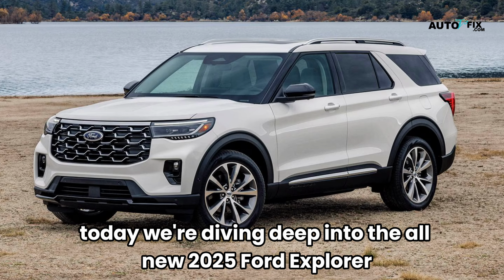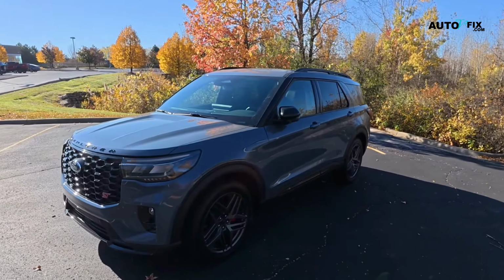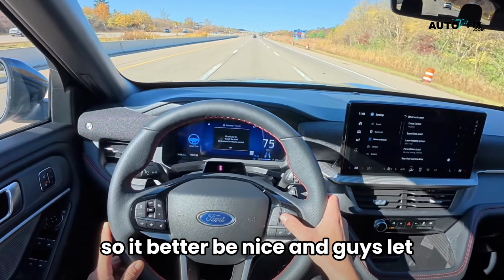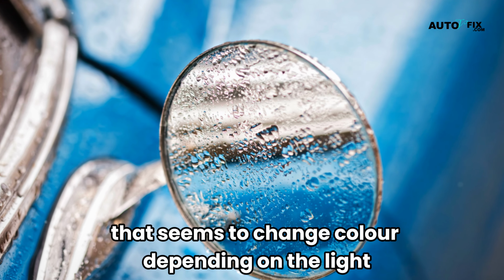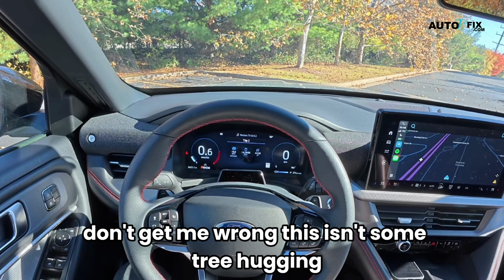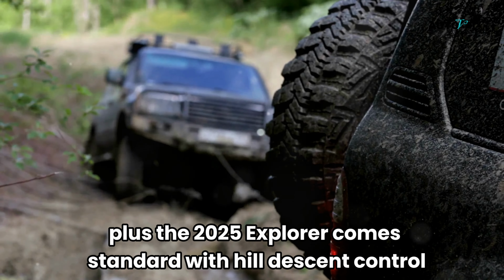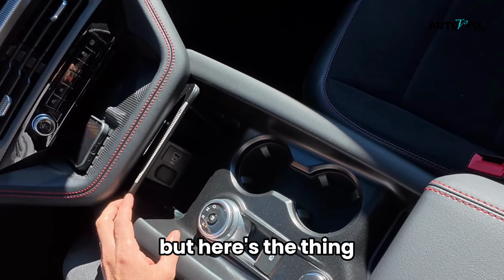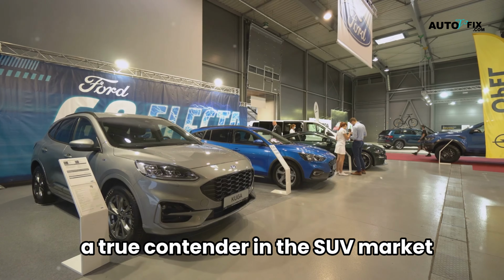2025 Ford Explorer Top Features! (2025 Ford Explorer review)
Wondering if the 2025 Ford Explorer is worth the hype? In this video, we take an in-depth look at the Ford Explorer 2025 and dive into everything you need to know—from the 2025 Ford Explorer interior to its powerful features and Ford SUV performance upgrades. Join us for this complete 2025 Ford Explorer review as we explore what makes this Ford Explorer ST one of the most exciting SUVs to hit the market.

Ford, ford explorer, ford explorer car, 2025 ford explorer active, ford explorer 2025 release date,
ford explorer 2025,
2025 ford explorer review,
2025 ford explorer interior,
ford suv, new ford explorer,
2025 ford explorer,
ford explorer,
review, ford explorer st,
ford explorer 2025, car, 2025 ford explorer st,
2025 ford explorer review,
Suv,  everest , explorer,  new car, new carreview,

00:01:05 Engine Power and Performance
00:02:14 Advanced Safety Ratings and Features
00:06:11 Interior and Comfort
00:07:17 Infotainment System and Connectivity
00:08:15 Exterior Design and Aesthetics
00:11:02 Fuel Economy and Eco-Friendly Options
00:13:02 Handling and Ride Quality
00:14:40 Off-Road Capabilities
00:16:20 Price and Value Comparison
00:19:53 Is It Worth the hype?

Budget friendly OBD2 Scanner
Check some solenoid option:
Mechanics Tools Kit may need:

1) All auto related repairs and fixing/ maintenance tips
2) how to car fix guide
3) how to hire the right dealership/mechanic
4) best SUV and Sudan car guide
5) car review and car advice
6) sports car and race car guide
7) auto repair
8) worst cars comparison
9) all kinds of car DIY and bad cars solution.